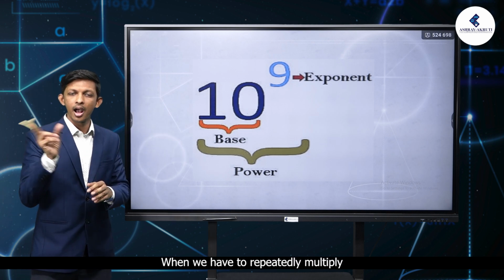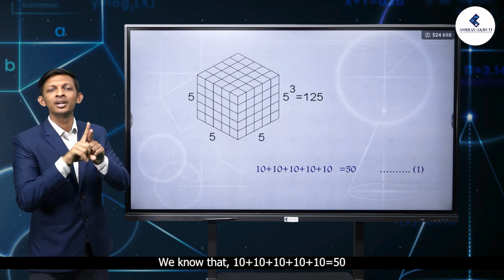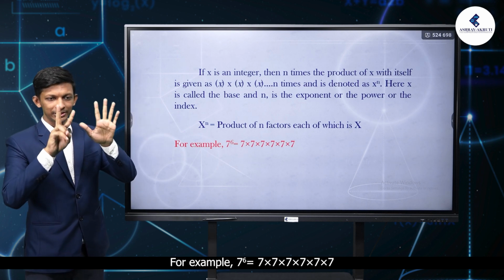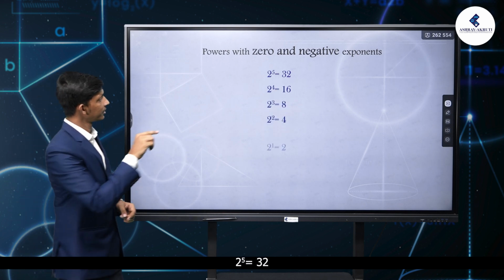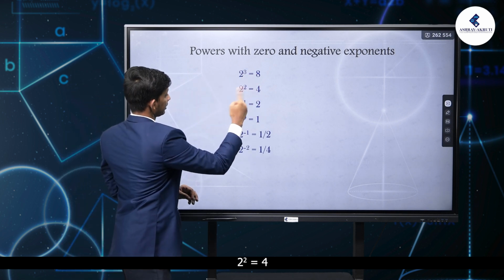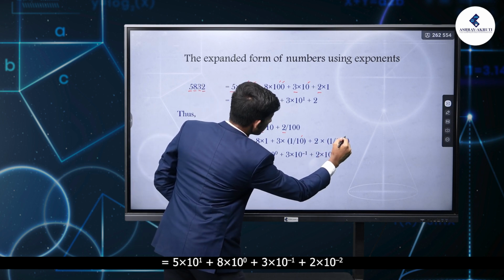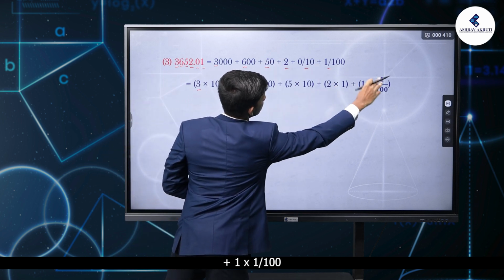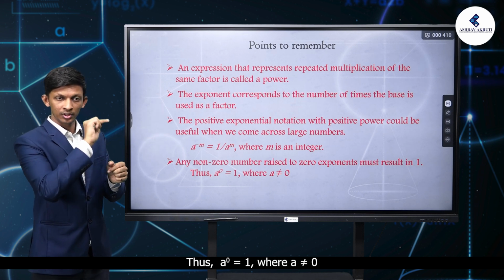8th Maths | Exponents and Powers Part 1 | Lessons in sign Language for H.I